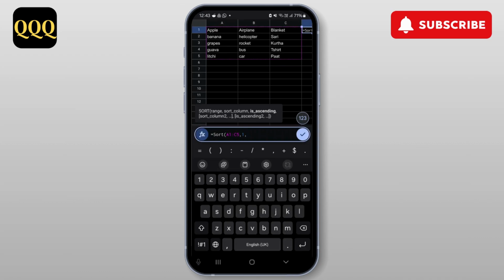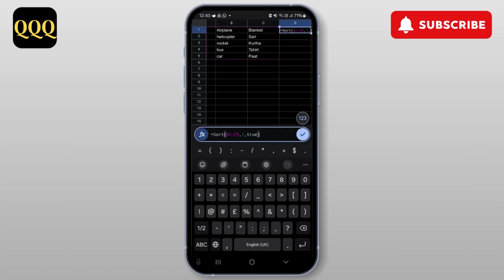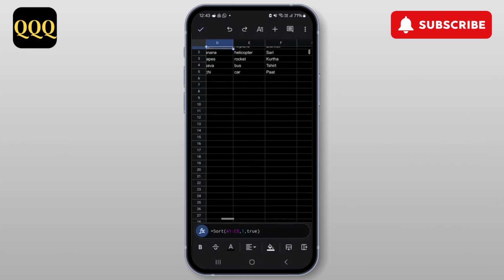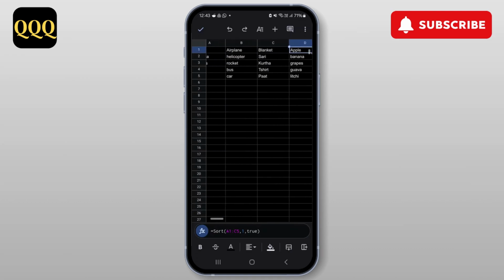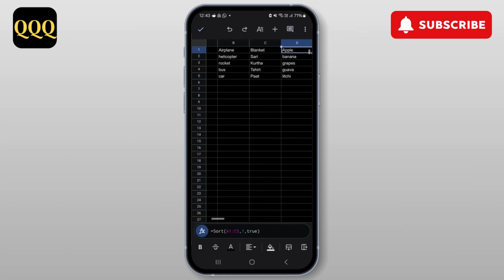How To Sort By A Specific Column In Google Sheets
Welcome to our step-by-step guide on "How To Sort By A Specific Column In Google Sheets"! If you're looking to organize your data efficiently, this video will show you how to sort your Google Sheets by a specific column. Whether it's for better analysis or presentation, sorting your data by column is an essential skill. We’ll walk you through the process of sorting data in Google Sheets, using both simple and advanced techniques to keep your spreadsheet clean and well-organized.

In this video, you'll learn:

How to sort data by a specific column in Google Sheets
Sorting data in ascending or descending order in Google Sheets
How to sort multiple columns in Google Sheets
Using filters to sort data in Google Sheets
Advanced sorting tips for Google Sheets